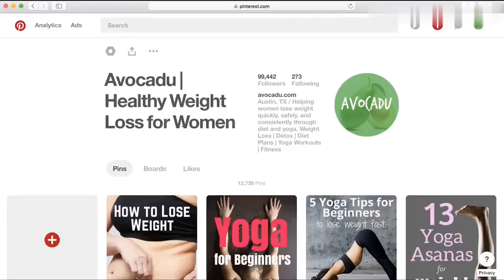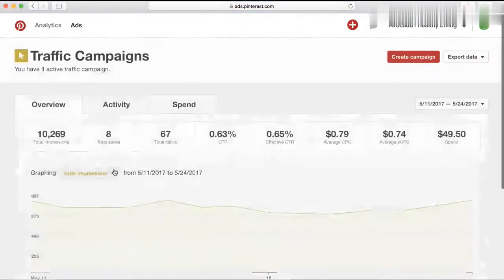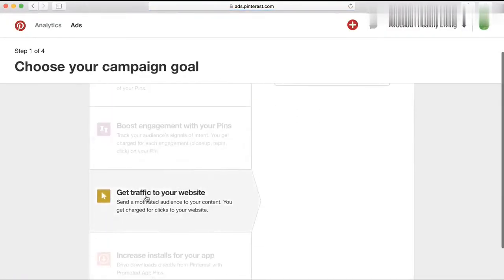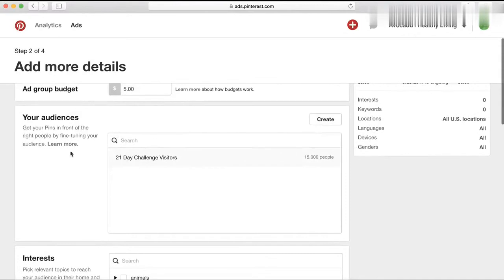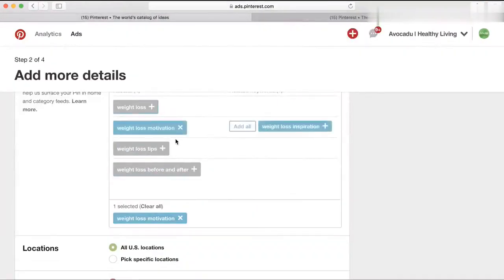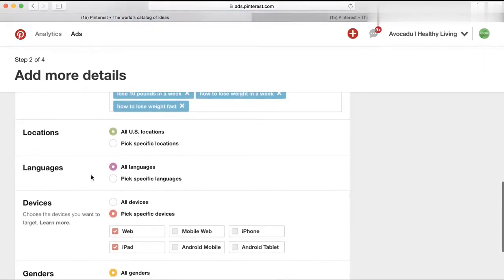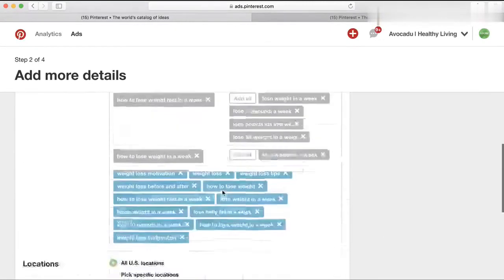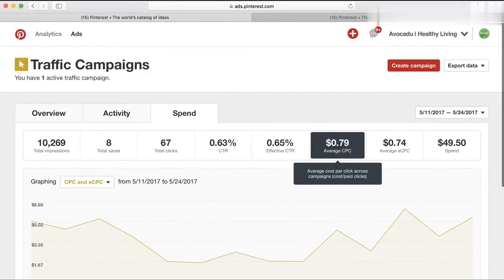18 2 How to Create a Promoted Pin